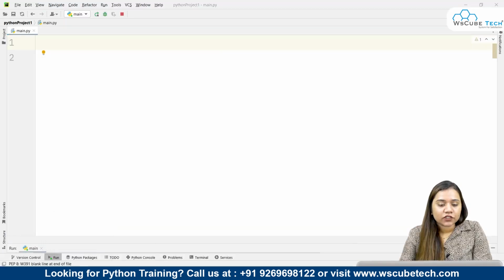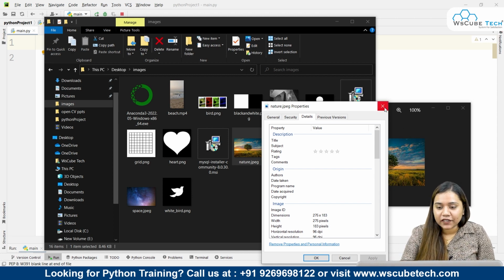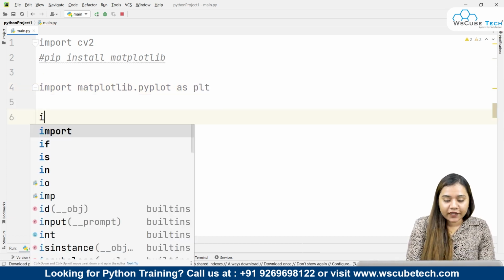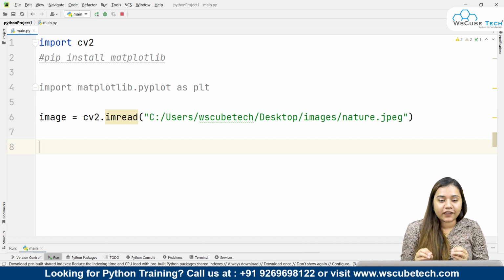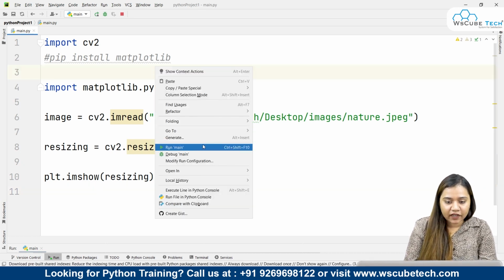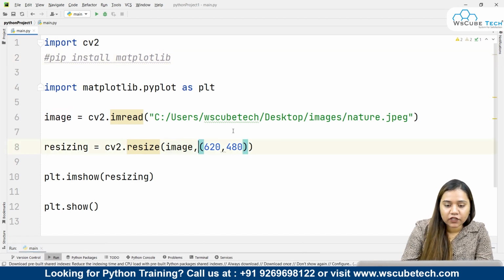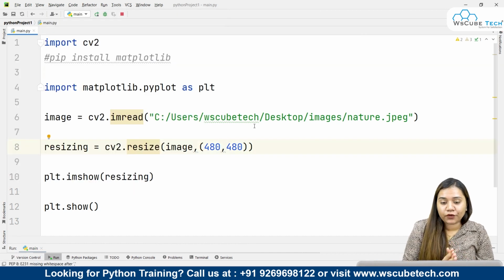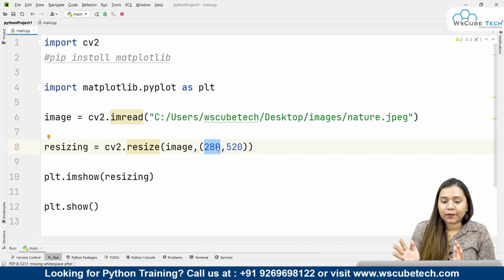How to Resize Images Using OpenCV in Python: A Complete Guide (In English)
| Thanks |